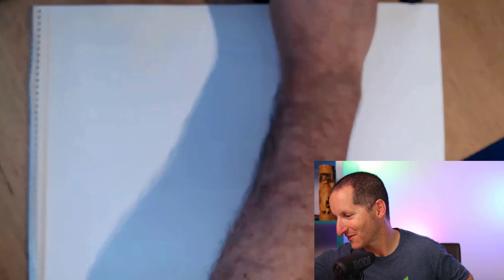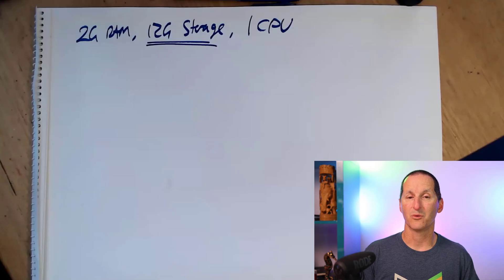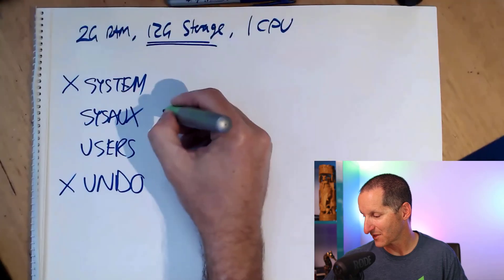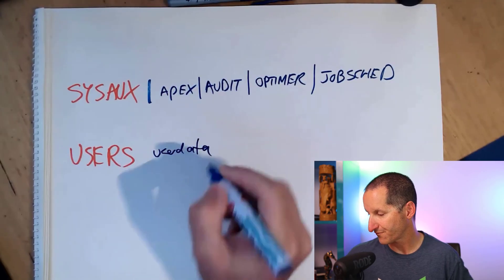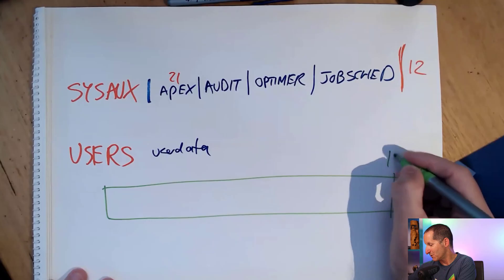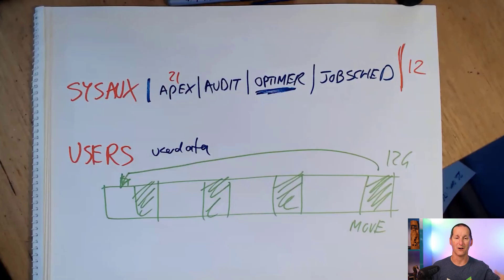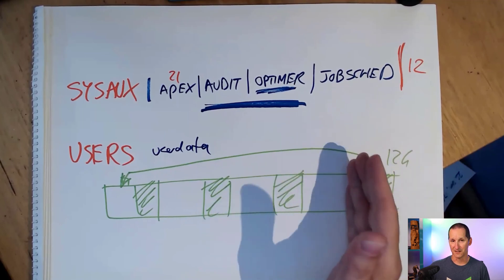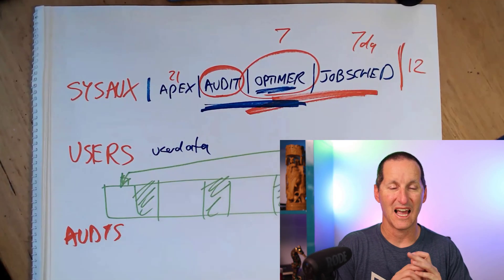Avoiding space problems with Oracle Database Free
The various versions of the free Oracle Database come with storage limits, and if you hit those limits, you might be stuck with a lot of work to resolve the issue. Take these steps early to avoid pain later.

The Podcast!